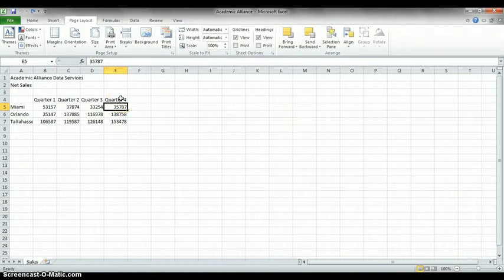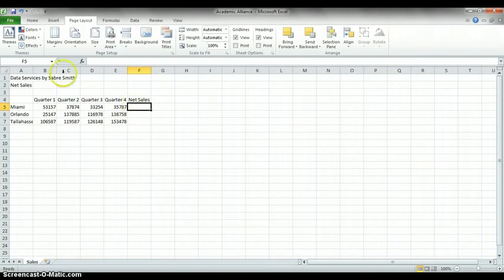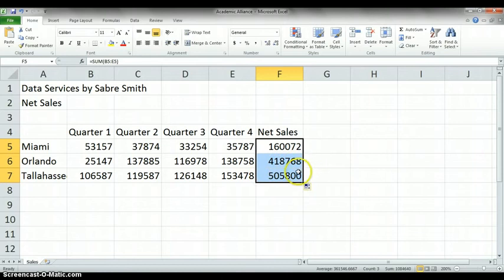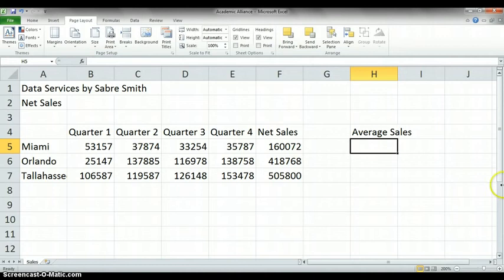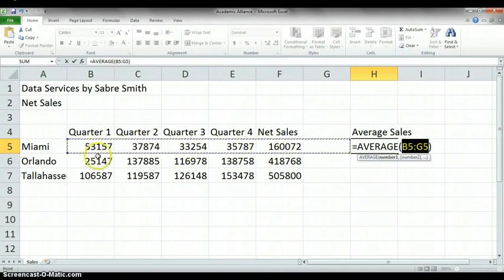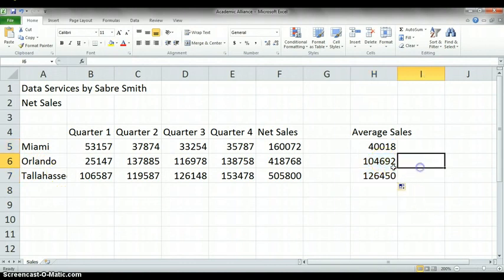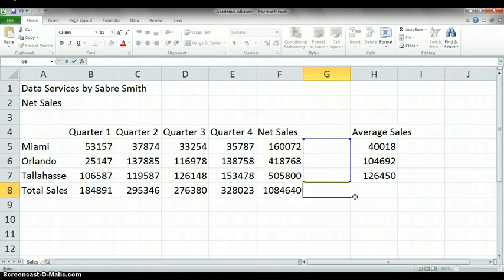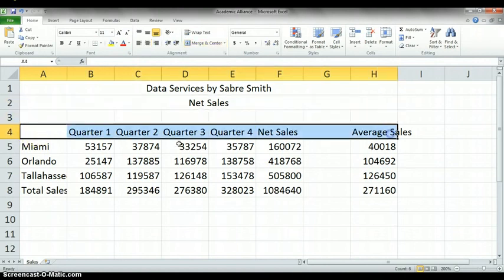Excel 2015 usefull tools for examination